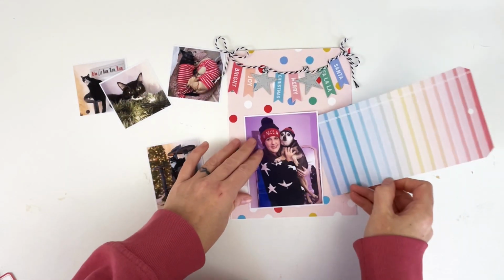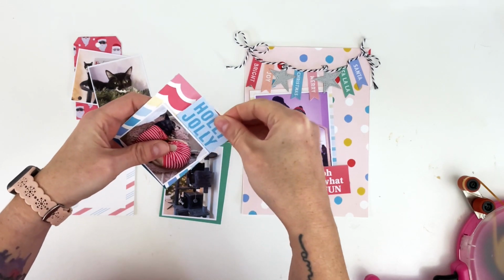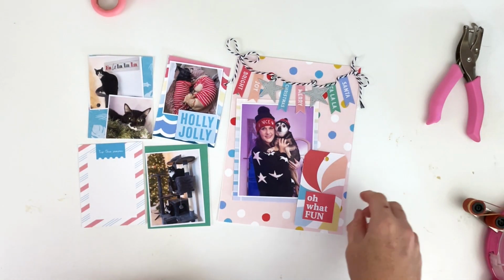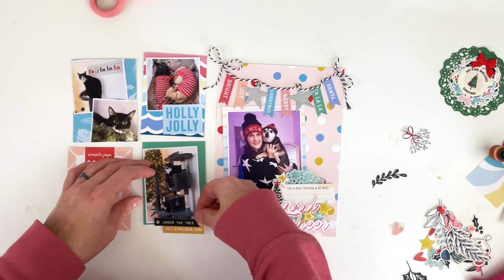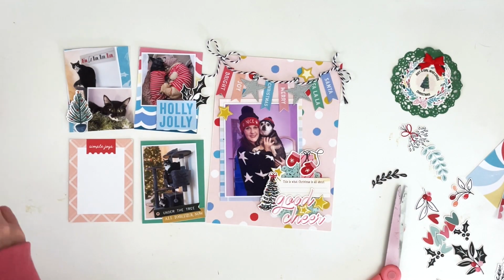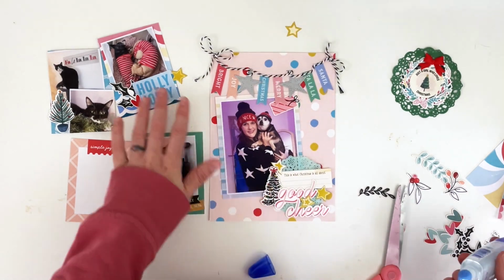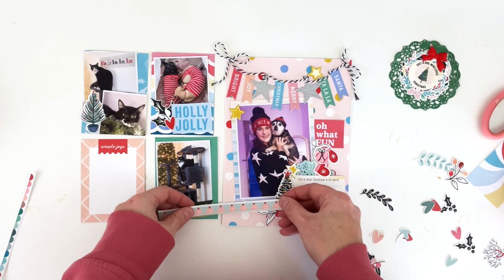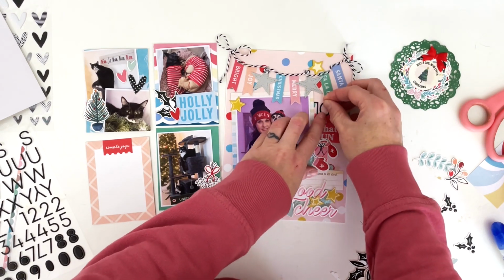December Daily 2023 | Story Ten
You can find the credits and still images for this